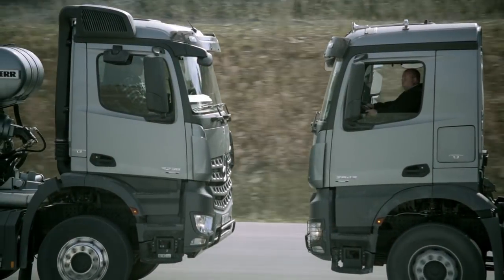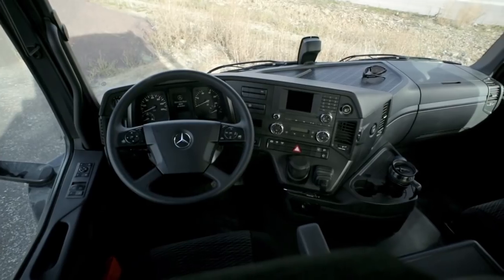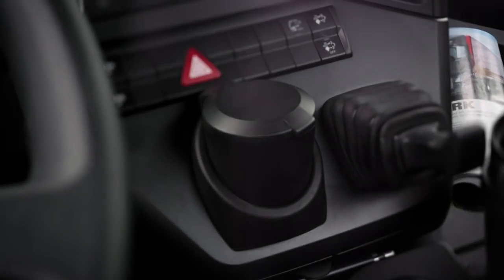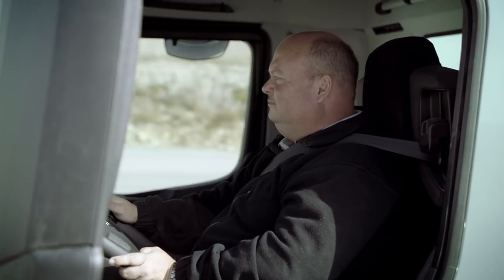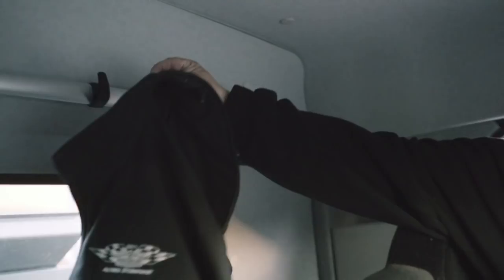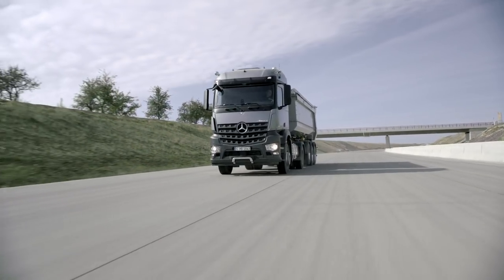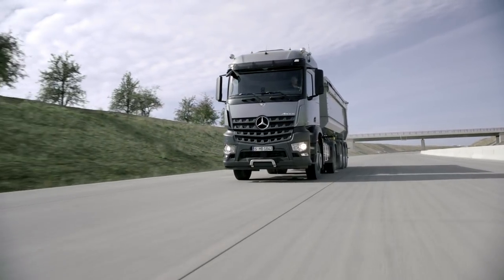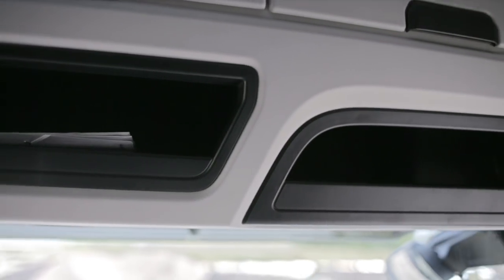The Arocs: The Ideal Cab for Construction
This week's Arocs video demonstrates why this truck's cab, from essential design features to practical details, is ideal for construction work.